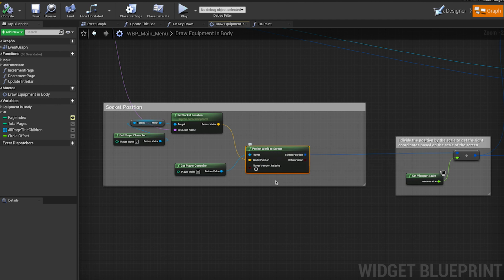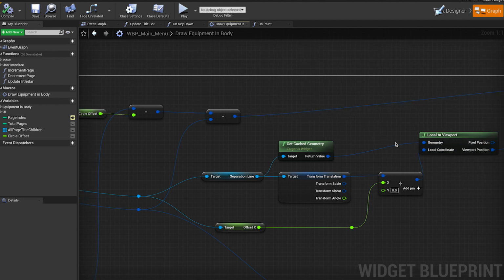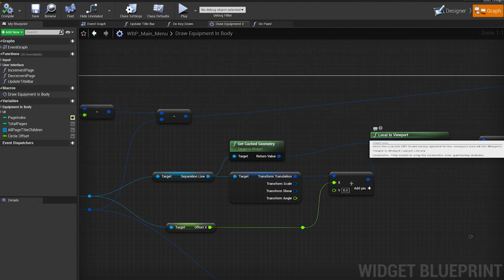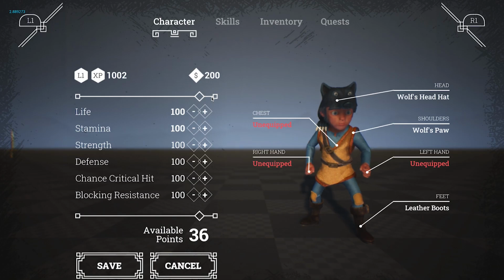Devlog 25 - UI Experiment in UE4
Hi everyone!
In this episode, we will see some changes in the character design, and some experimentation with UI design for the inventory and equipment screen.

Chapters
00:00 Intro
00:25 Character Design
01:37 UI Experiment